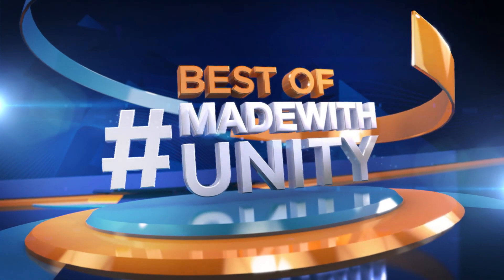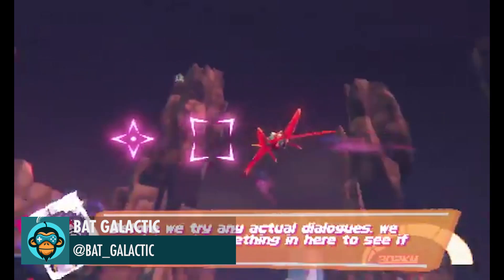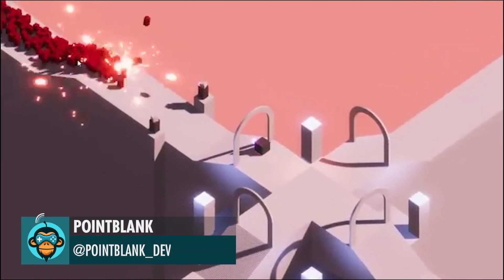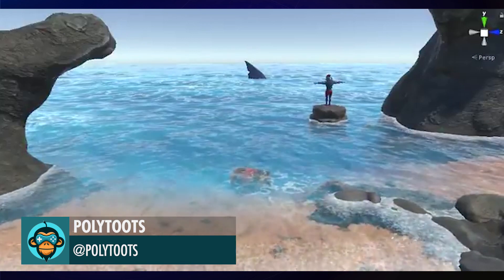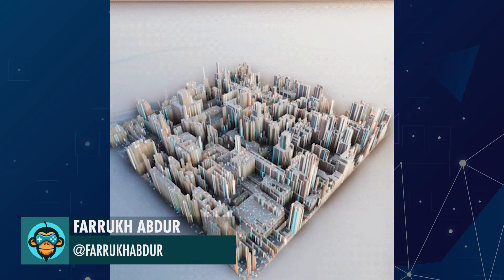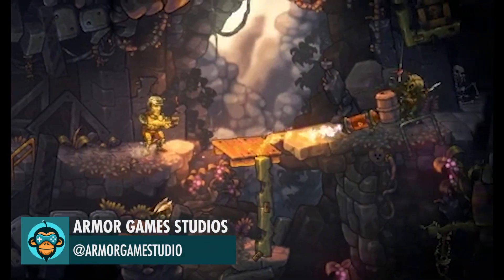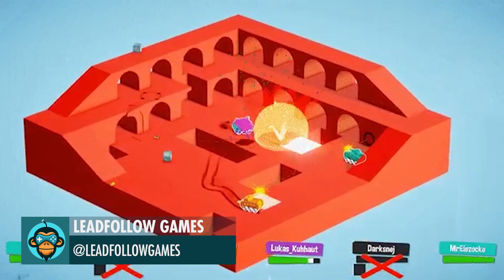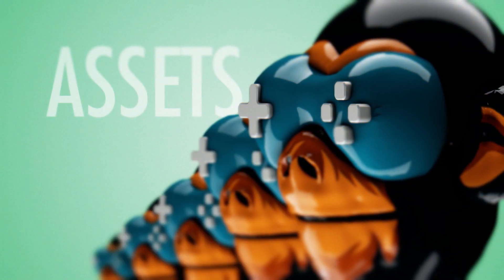BEST OF MADE WITH UNITY #18 - Week of May 2, 2019